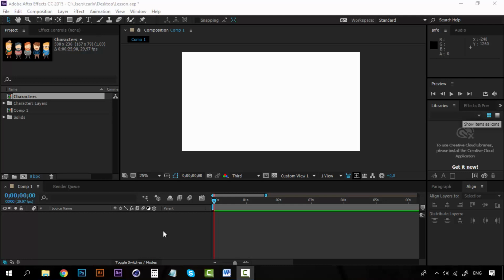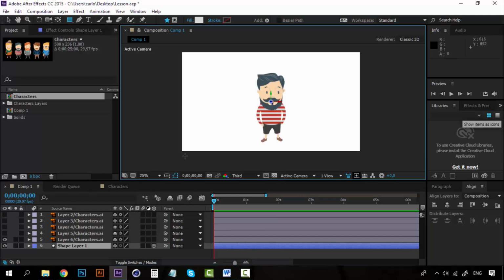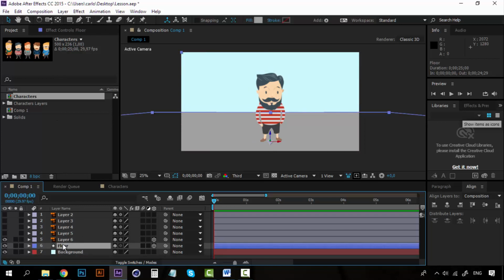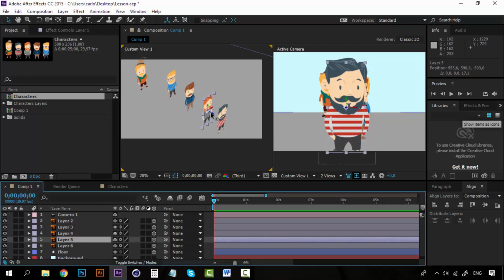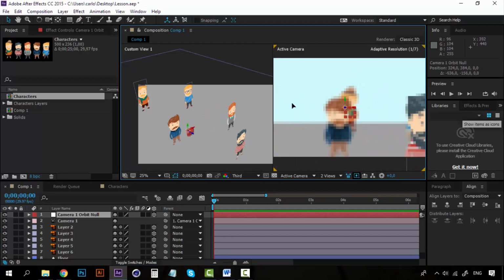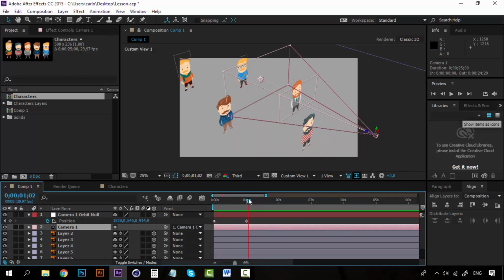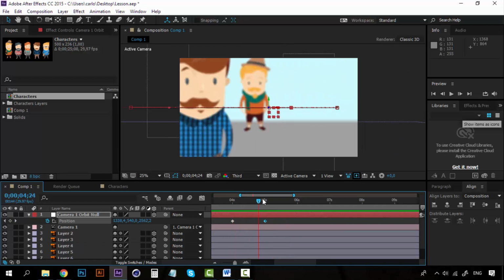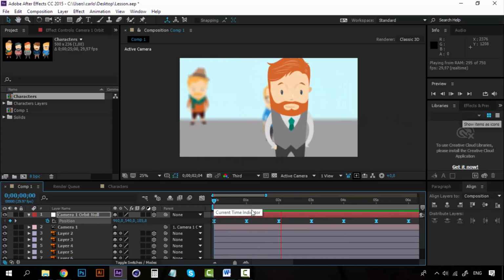06/20 Going 3D — Motion Graphics: After Effects from Scratch II_ENG